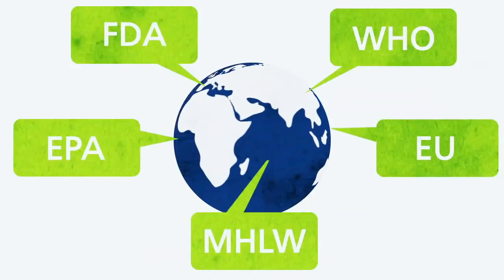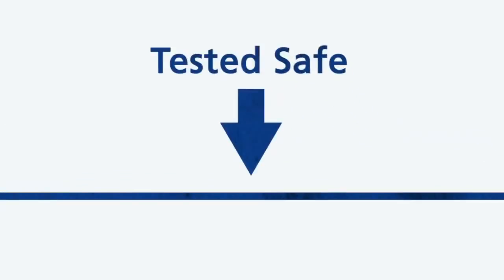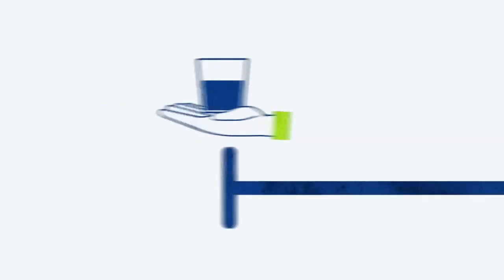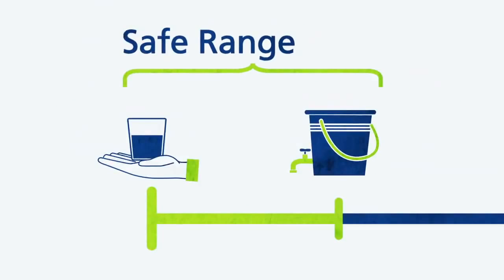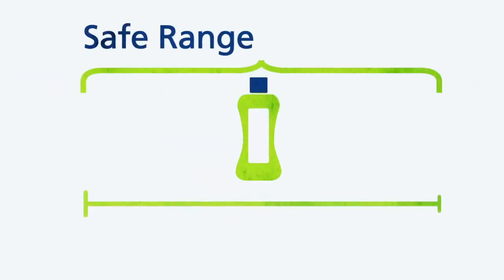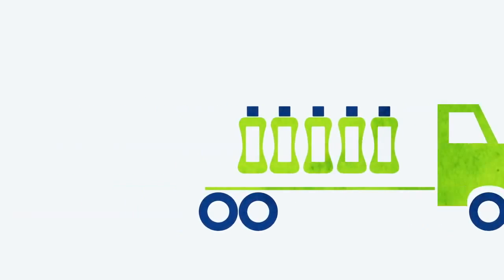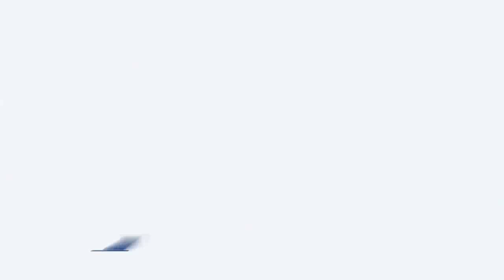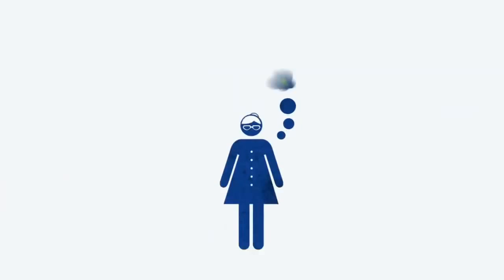Keeping Your Family Safe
See how we use science to ensure product safety in this two-minute video.